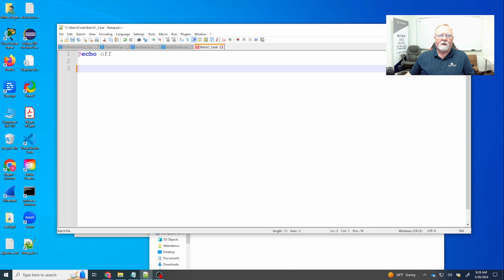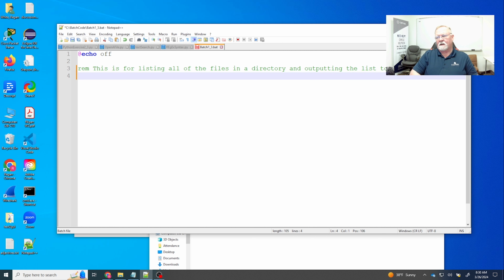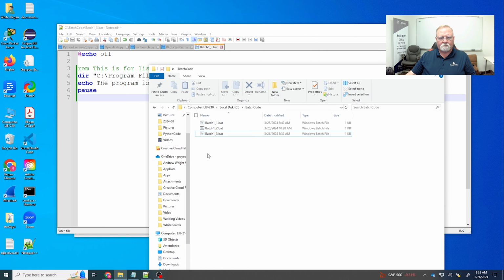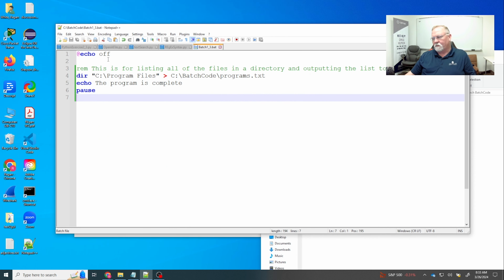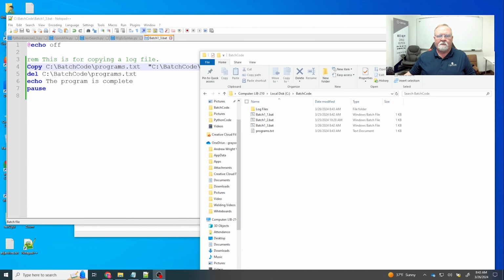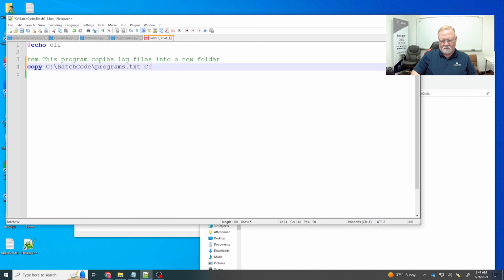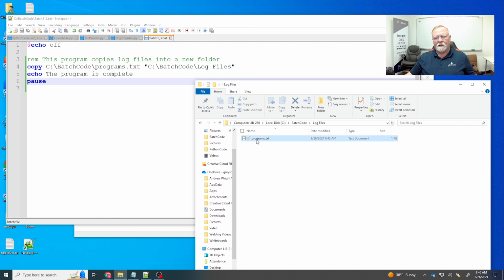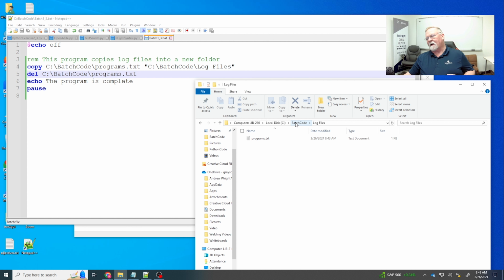Batch Code File Commands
This tutorial introduces the user to creating batch files to perform various file commands like copying, moving, and deleting files.